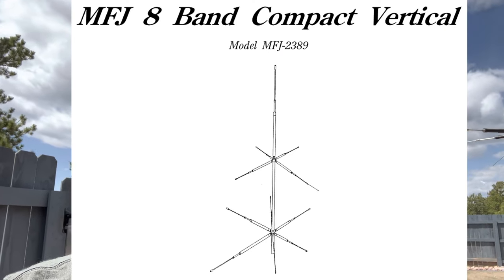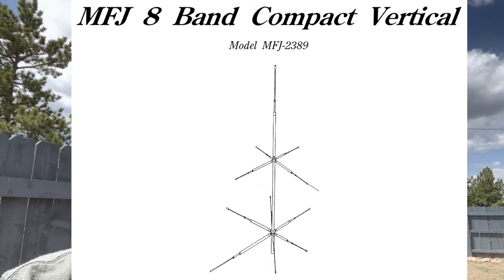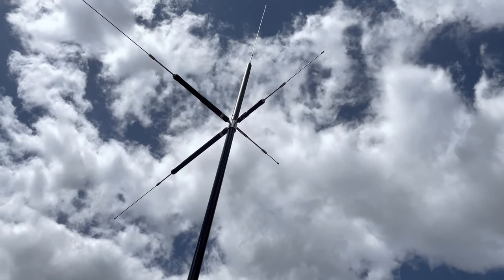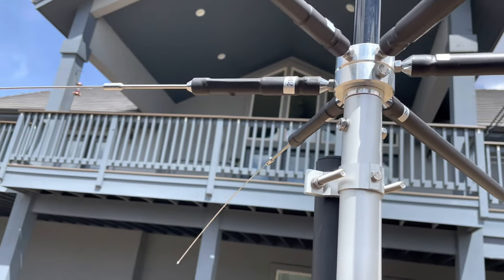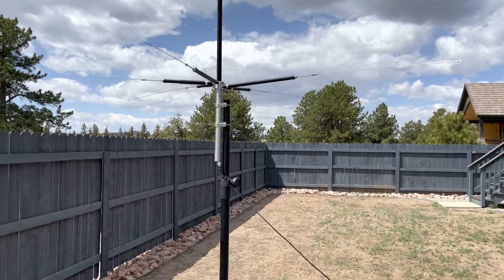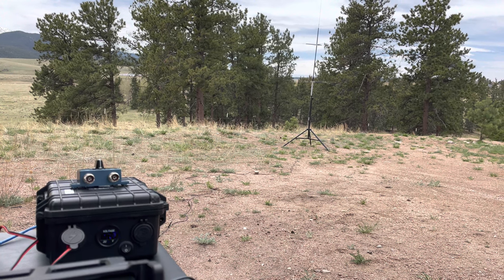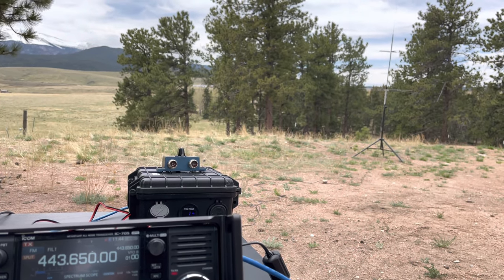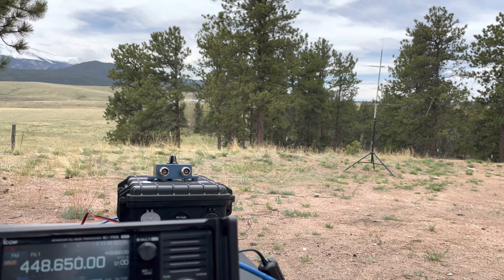New Antenna Test: MFJ-2389 8 Band Compact Vertical Antenna A True Multi-Band Vertical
MFJ gladly let me borrow a new MFJ-2389 8 Band Compact Vertical Antenna so I could test it out and provide feedback to you. I found the receive on the antenna to be excellent on all 8 bands so lets see how well the transmit compares. In addition I start out with it attached to my IC-705 10W QRP radio and later on I pair the antenna to my 100W IC-7300 but also use a new MFJ-949E Deluxe Tuner to match antenna impedance.